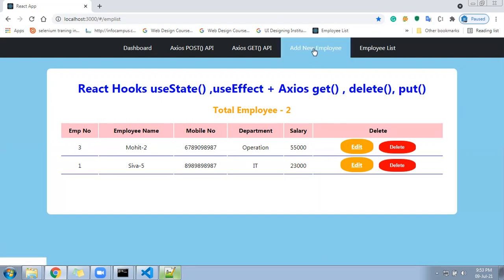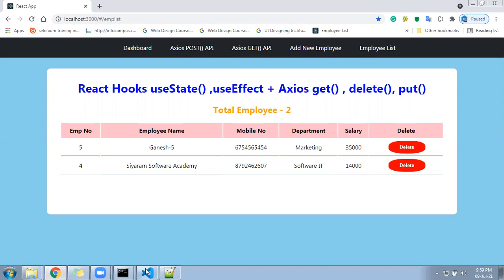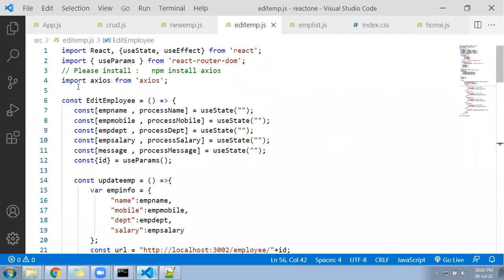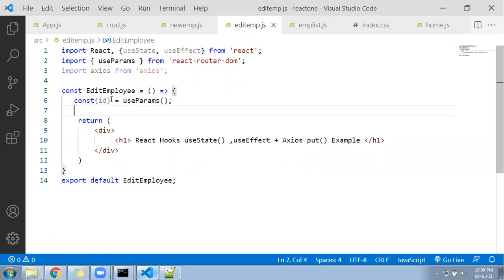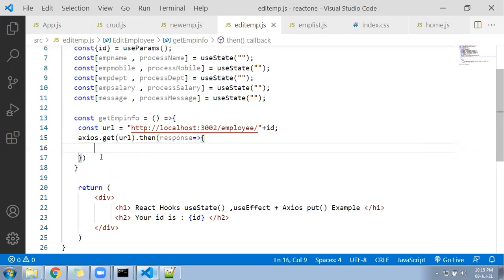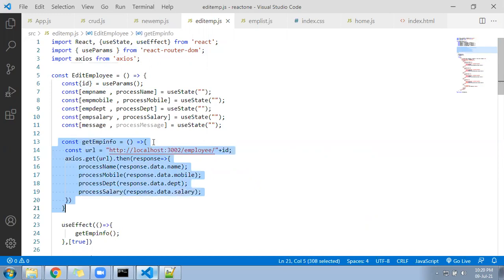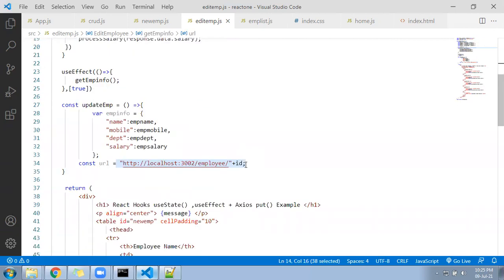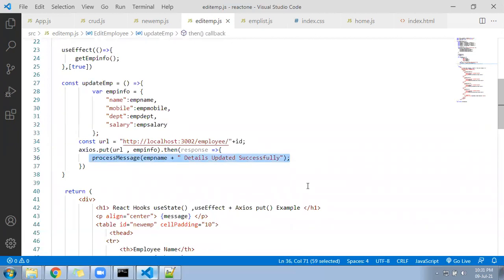Edit Data Using json server API in React hooks, React JSON Server Edit API